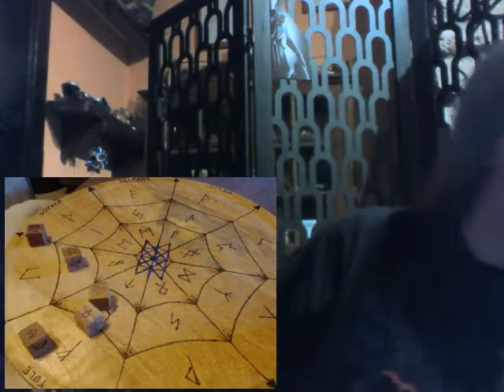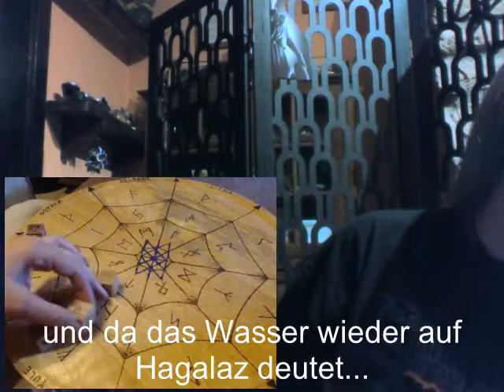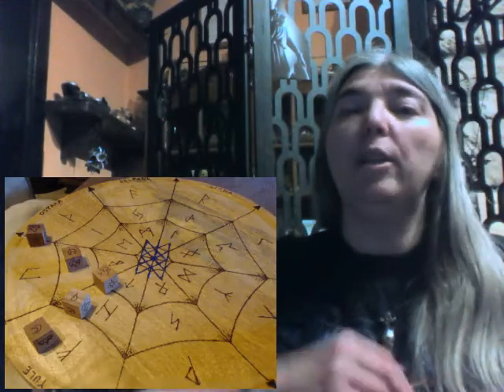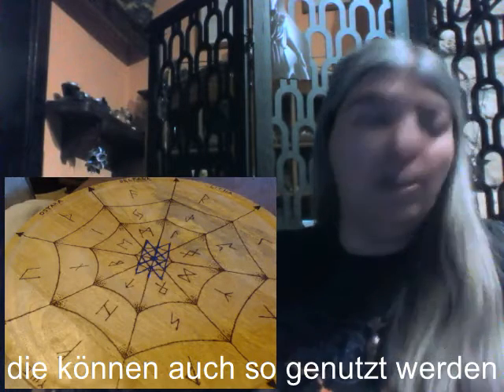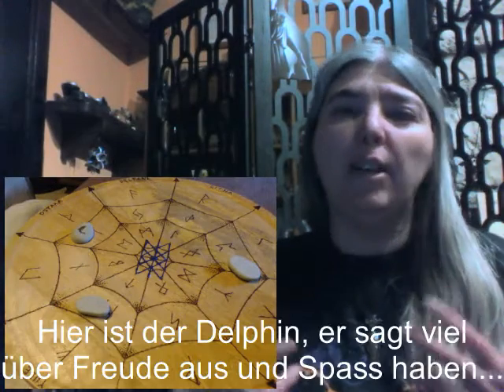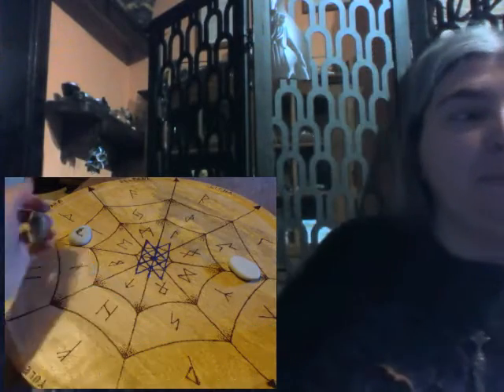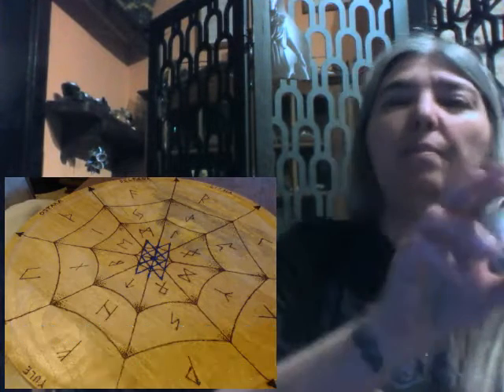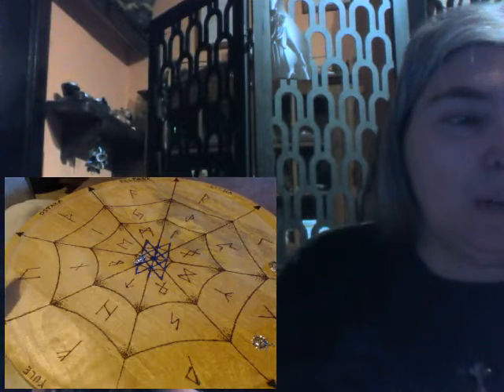Runeboard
Different ways to use a Runeboard